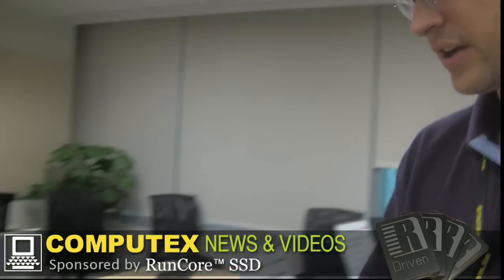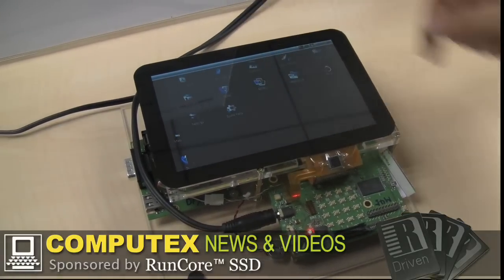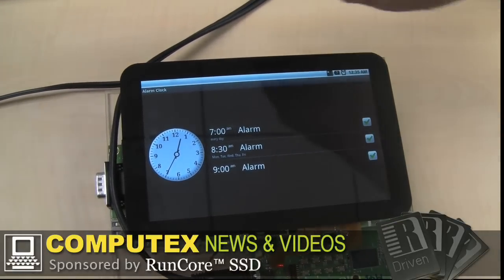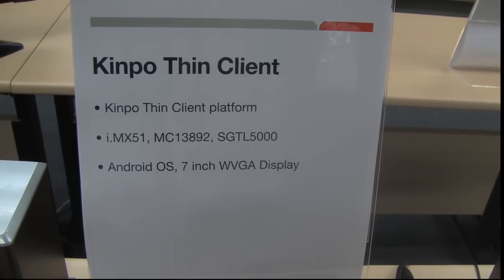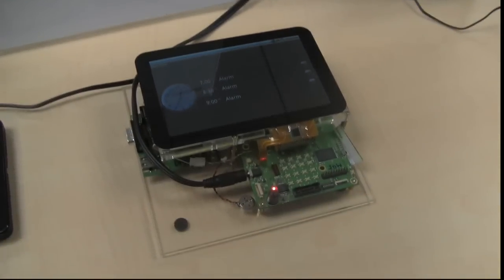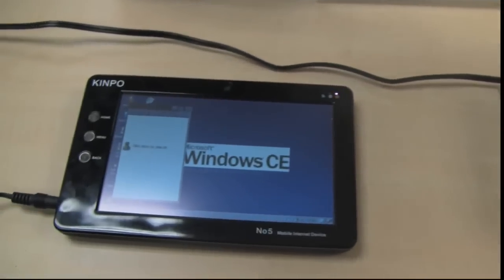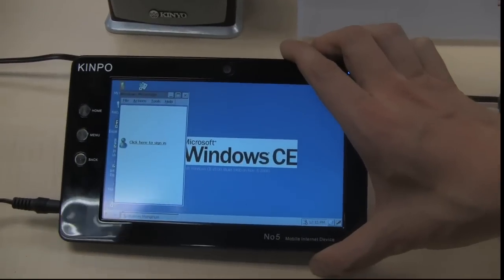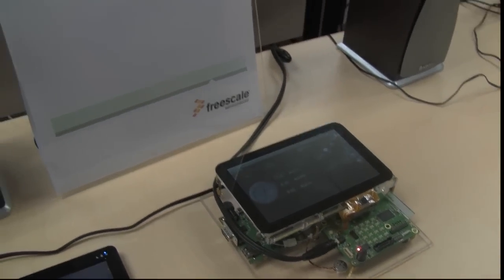Kinpo Thin Client MID Running Android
Preproduction design of the Kinpo thin client MID which runs Android. From the Freescale HQ Computex 2009